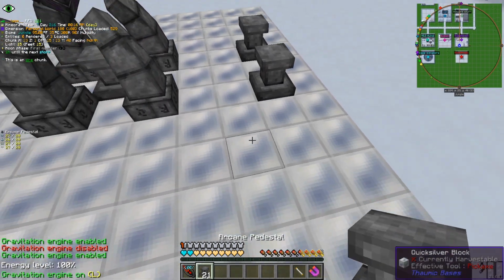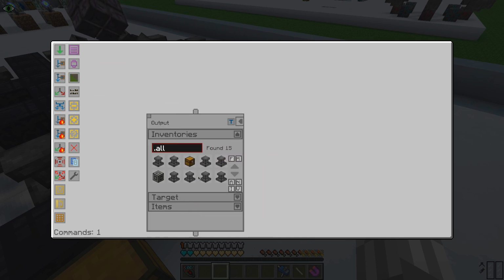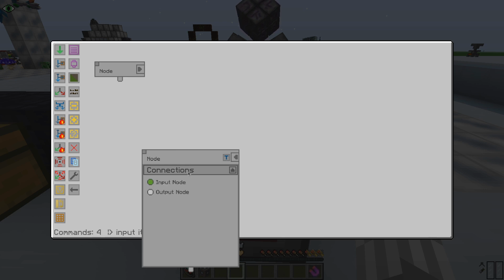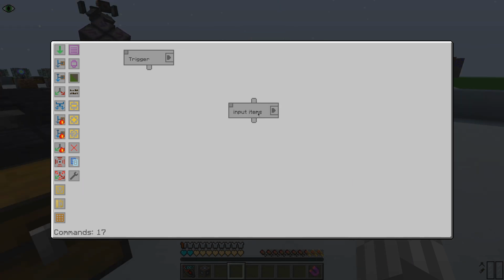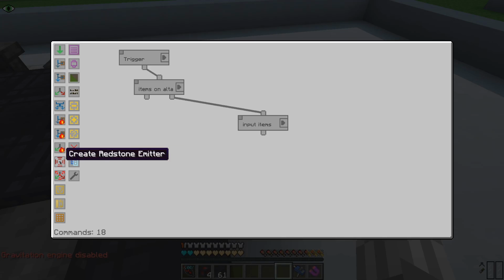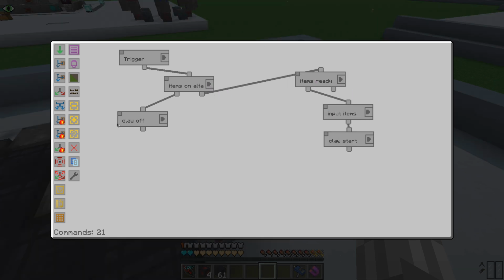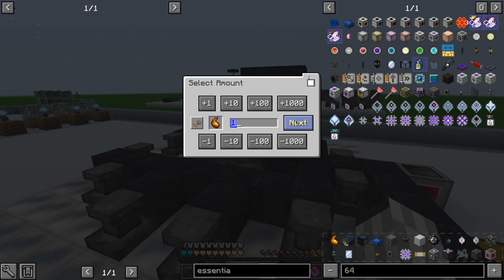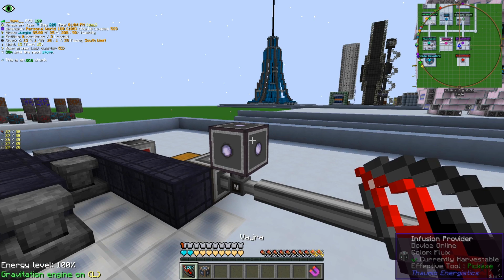how to automate thaumcraft 4 infusion using steve's factory manager in GTNH